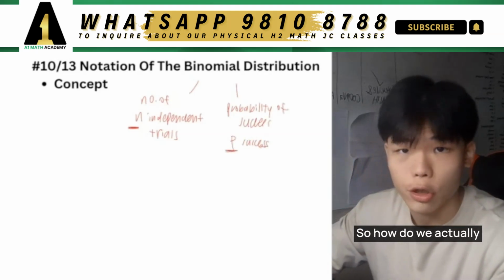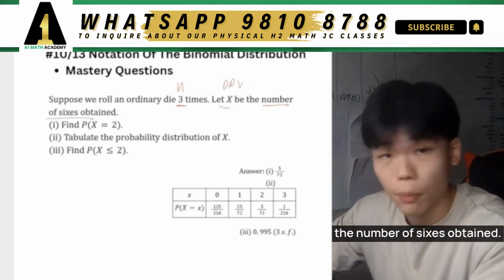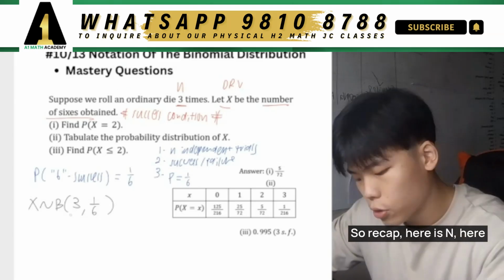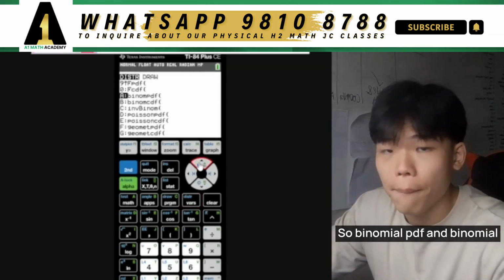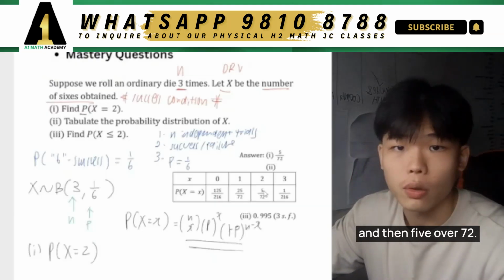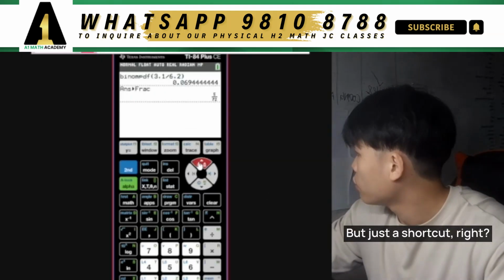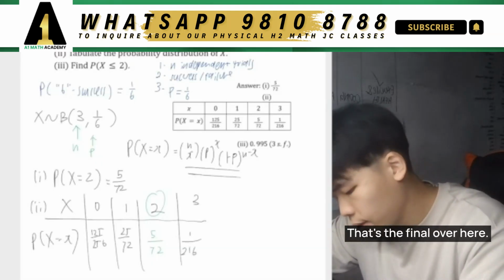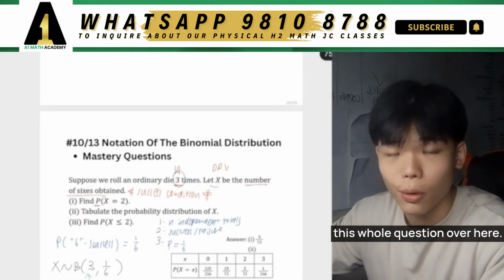S2 Characteristic Of A Binomial Random Variable (Lesson 9/13)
00:00 Introduction to Binomial Variables
00:16 Understanding Bernoulli Trials
00:36 Defining Binomial Experiments
01:05 Characteristics of Binomial Random Variables
01:31 Exploring Binomial Distributions
02:40 Conditions for Binomial Variables
03:35 Contextualizing Binomial Concepts
04:17 Conclusion and Next Steps